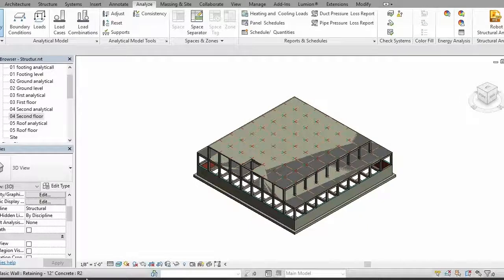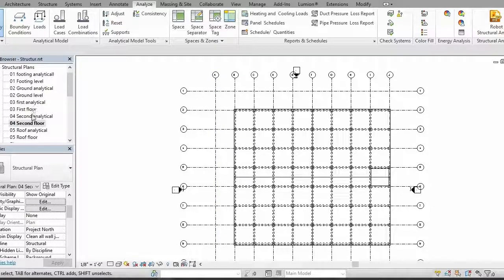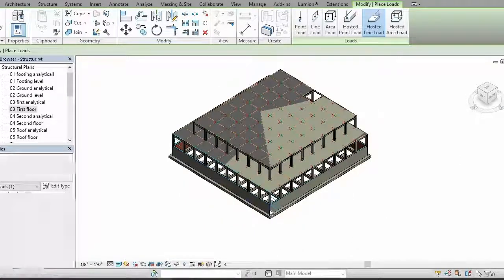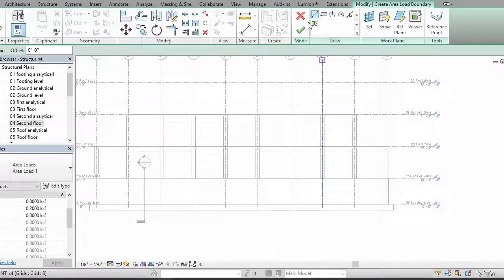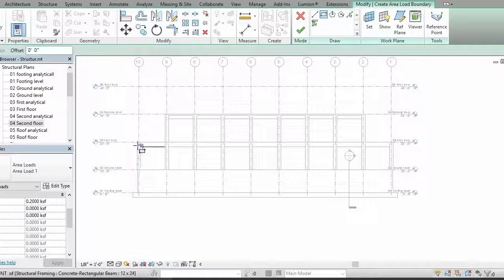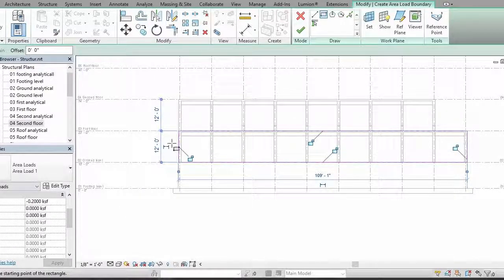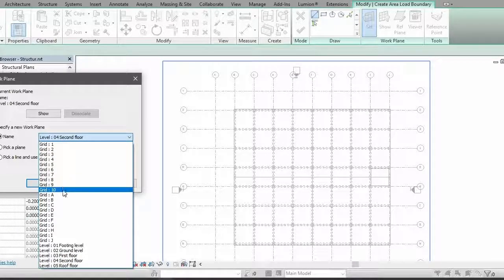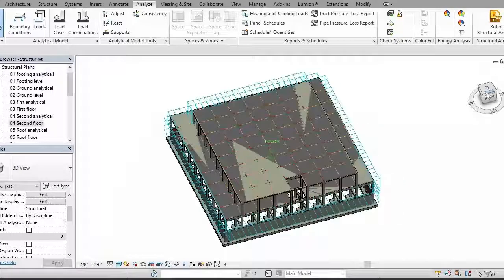How to apply wind loads in revit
Wind loads are importent in bigger structure but it is importent know how to apply them.